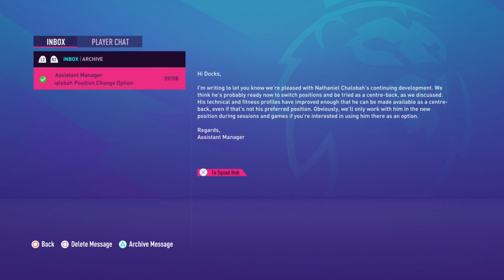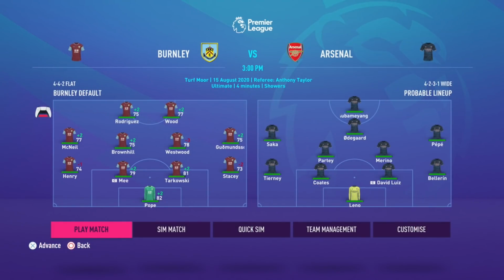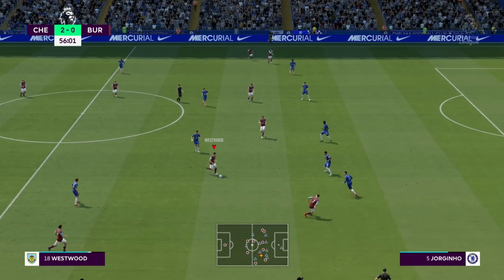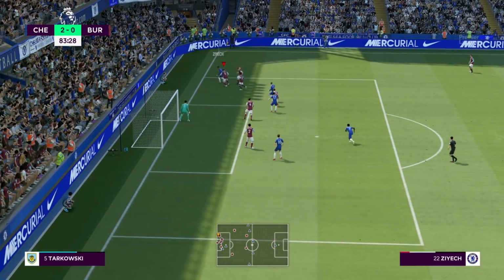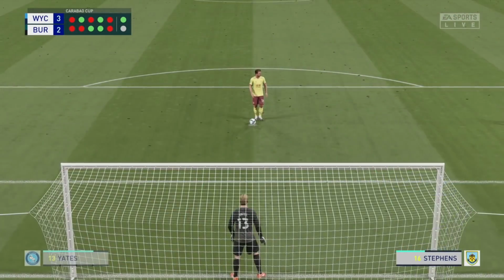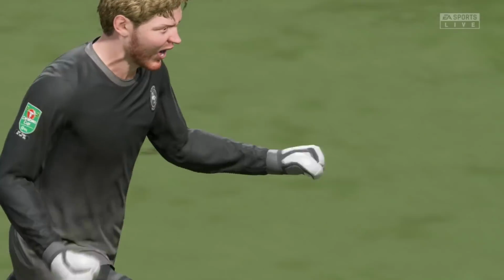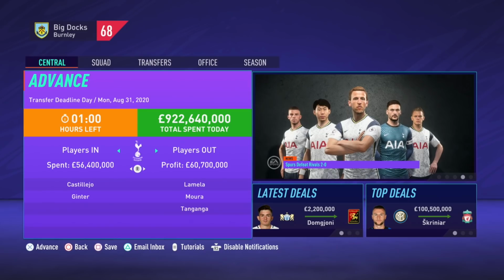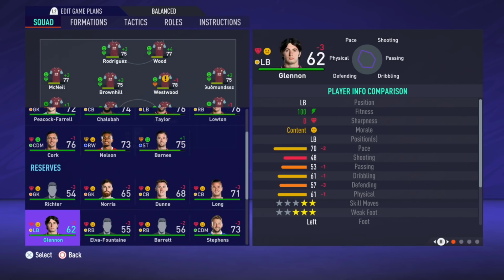FIFA 21 PS5 | Realistic Career Mode | #2 | Chelsea, Arsenal & Transfer Talk On Deadline Day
Penalties, eh? Tricky things! 😂☠️

Another Football Manager episode out later tonight after West Brom - Liverpool. Cheers! 👍🏻

| SOCIAL LINKS |